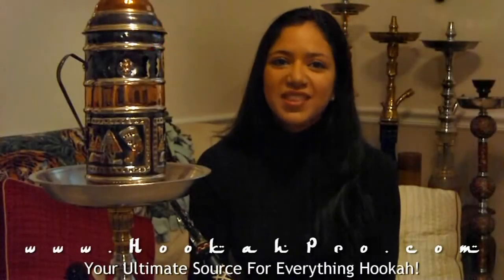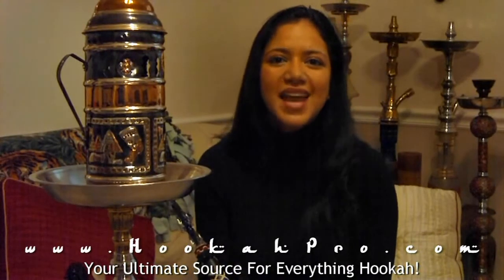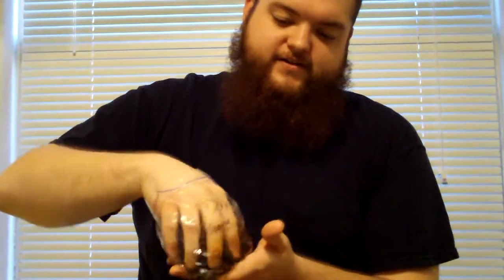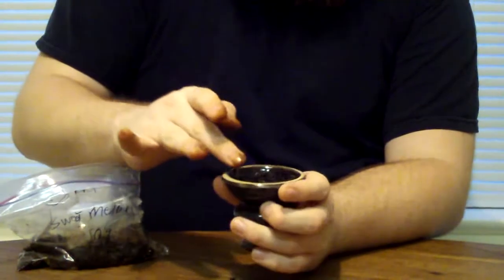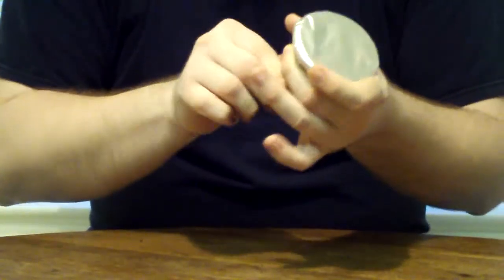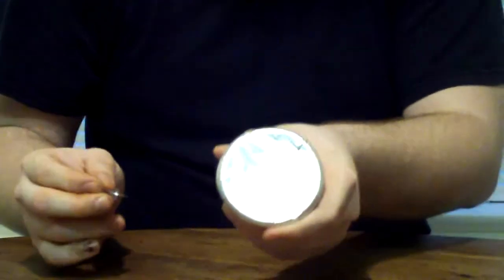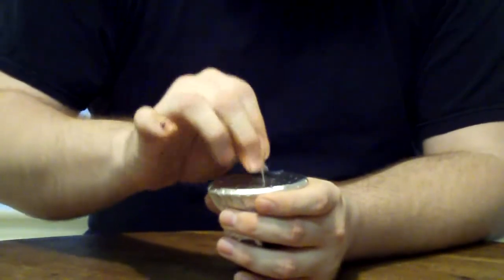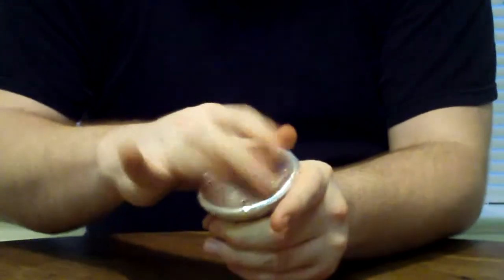How To: Pack DM - HookahPro.com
This is how I pack DM in a Mod/Egyptian bowl.